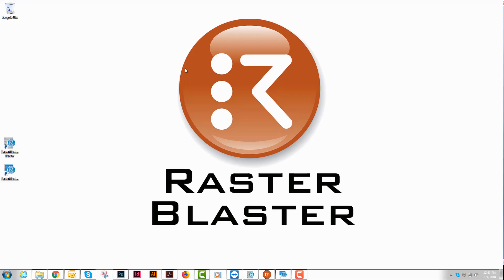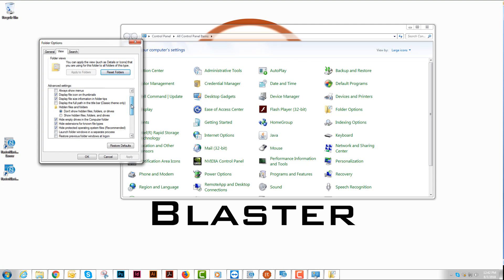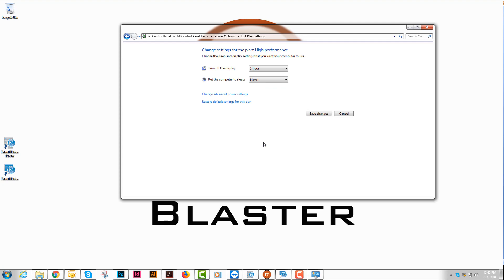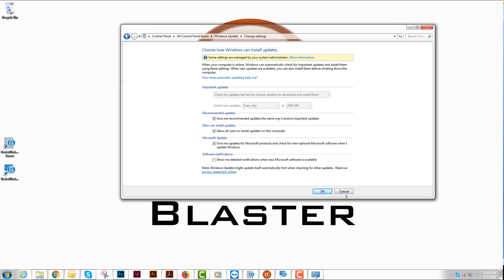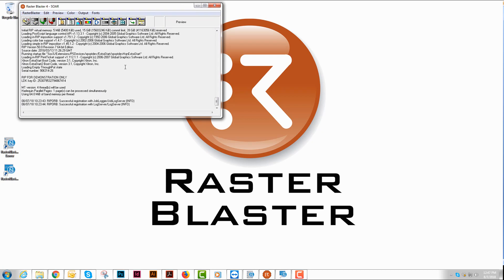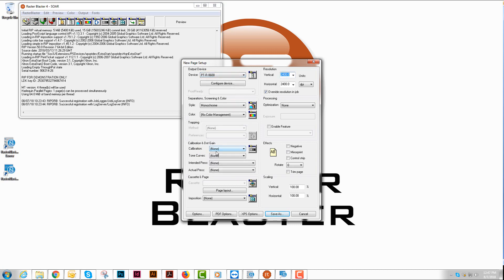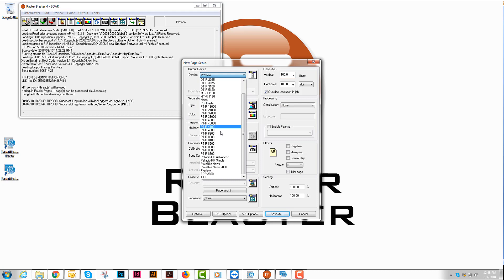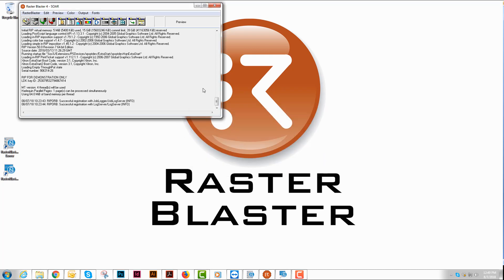1 Raster Blaster PC Configuration and RIP Setup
Video 1 of 3.  Setting up RIP and configuring PC for Raster Blaster.